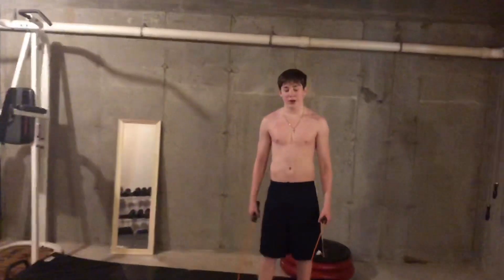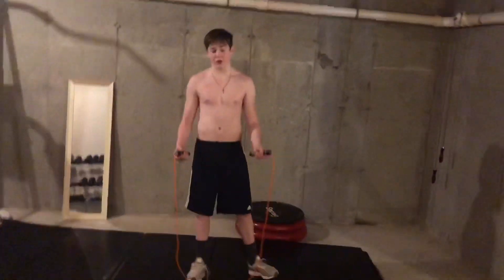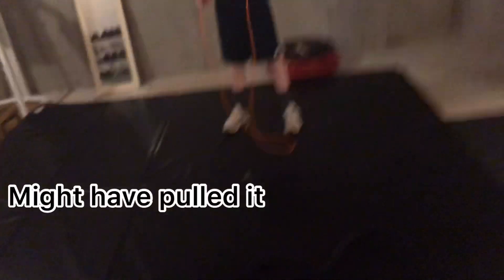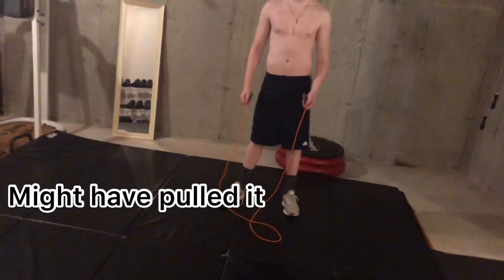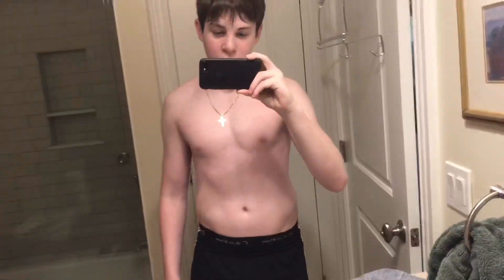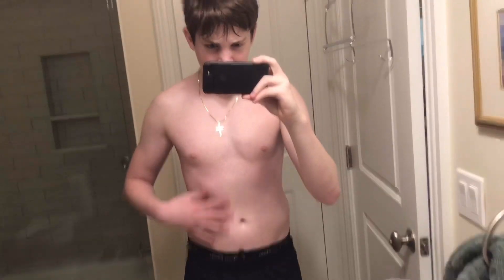I attempted 10,000 Jump Ropes in 24 hours and this is what happened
I tried to do 10,000 jump ropes in 1 day